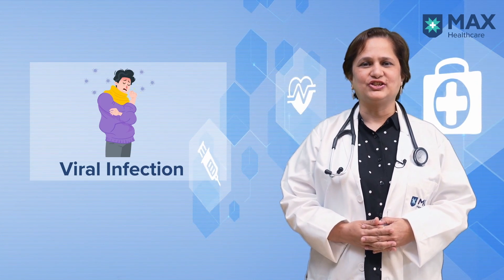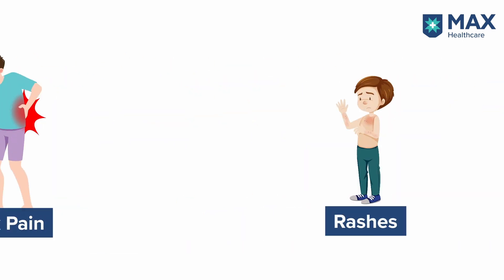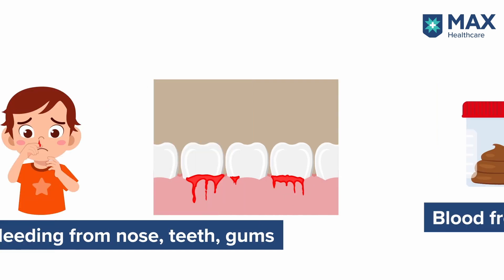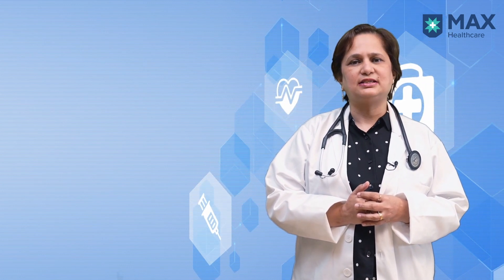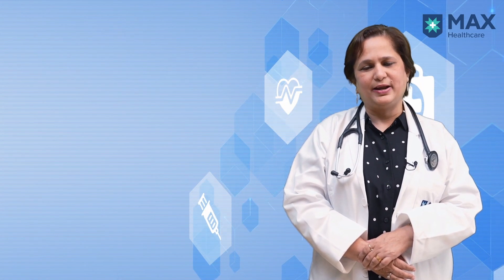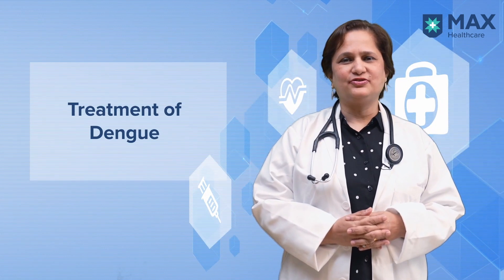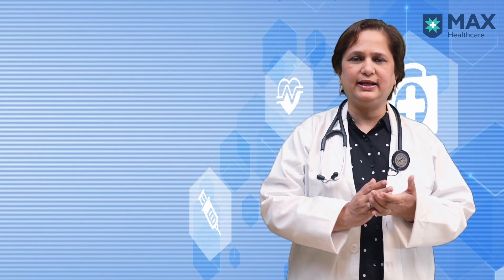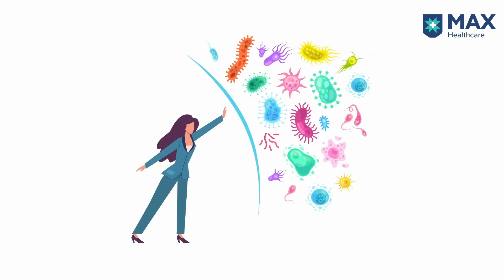Dengue: Signs, Symptoms, Treatment | Max Hospital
In this video, MaxExpert talks about how one can beware of Dengue while it spreads its claws rapidly in summer.

Dr. Monica Mahajan Medical Director - Max Multi Speciality Hospital, Panchsheel Park brief you about the illness.

0:00 - Introduction
0:16 - About Dengue
01:04 - Symptoms of Dengue
01:35 - Diagnosis of Dengue
02:18 - Prevention of Dengue
03:26 - Treatment of Dengue